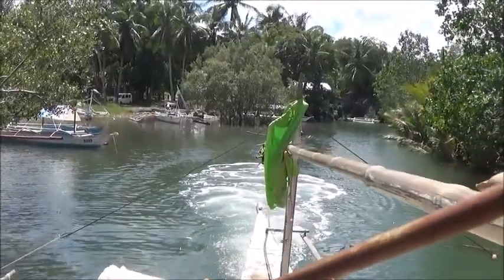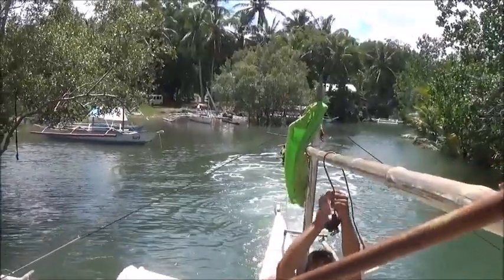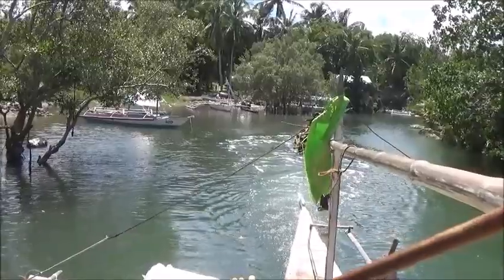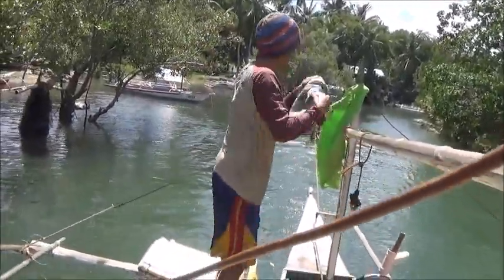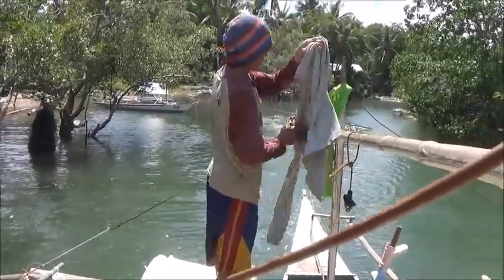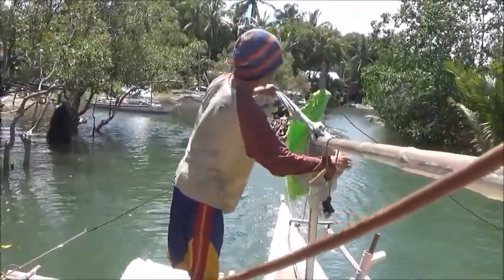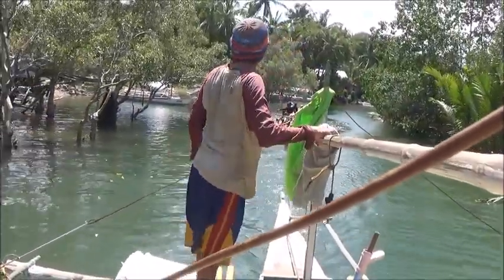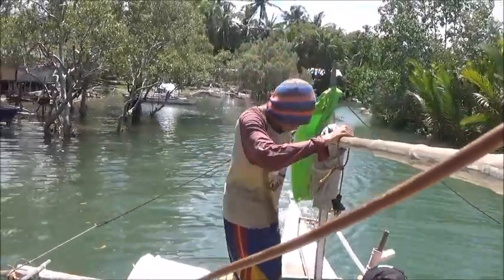Towing Out The Bamboo And Sagisi Poles